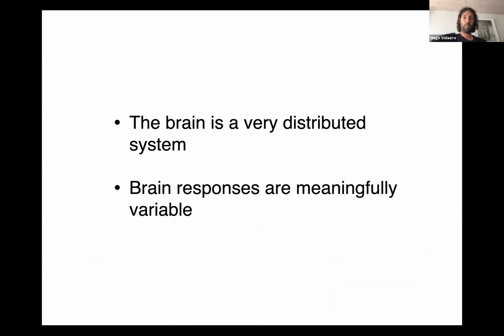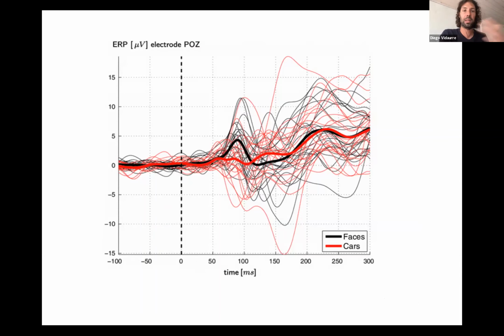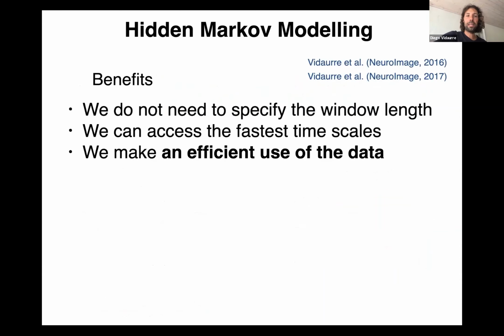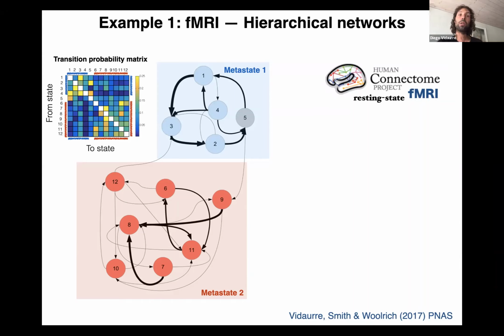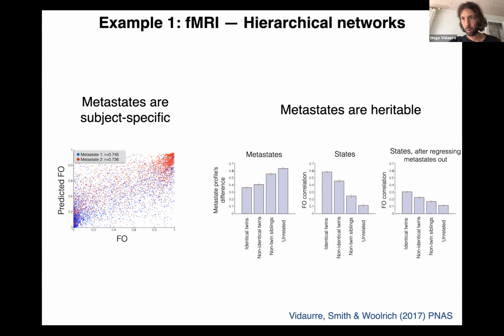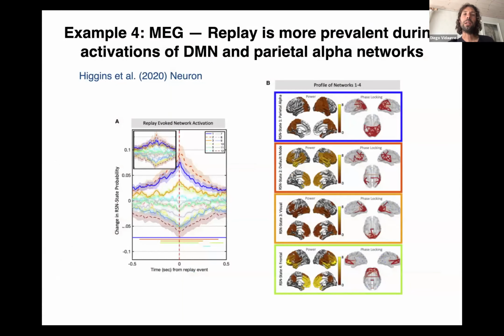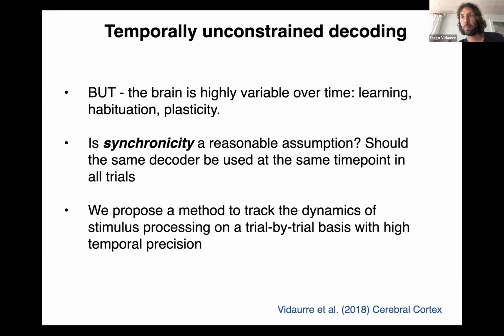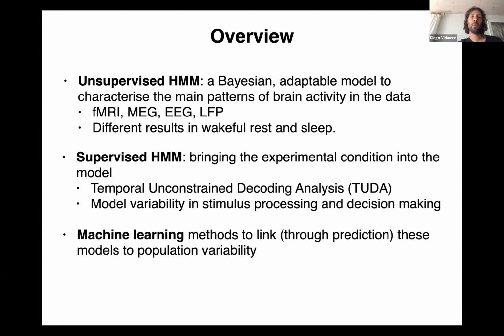D. Vidaurre: "Characterising brain network dynamics in rest and in relation to behaviour"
Lecture of D. Vidaurre: "Characterising brain network dynamics in rest and in relation to behaviour", given at the Bio Dynamics Days Work Shop (BDD2021). The WS was organized by members of the lab of applied maths of Le Havre Normandie University and the Courant Institute, NYU.